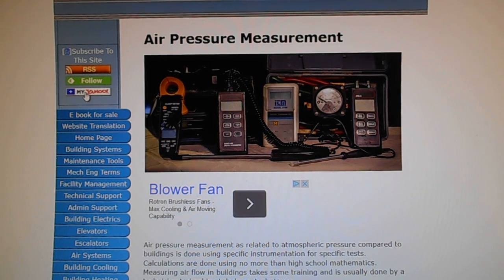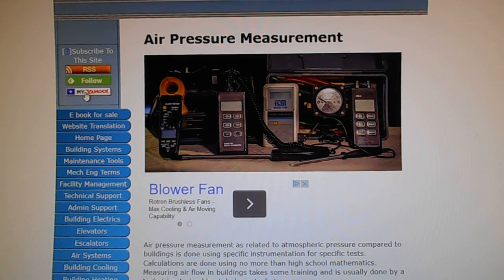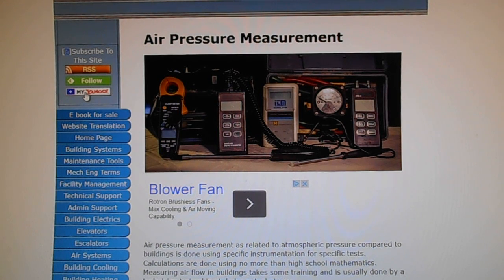Air Pressure Measurement, Atmospheric Pressure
Speaks to building air pressure measurement and atmospheric pressure.

@What is atmospheric pressure?
@How do you measure atmospheric air pressure?
@How do you measure building pressure?
@Who measures atmospheric pressure?
Who measures building pressure?